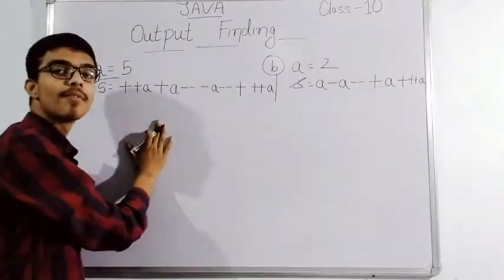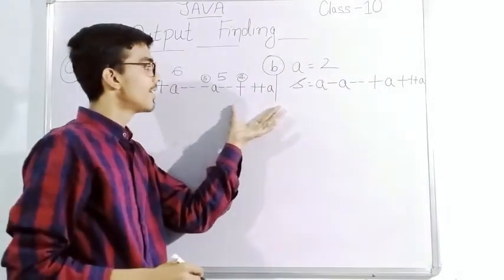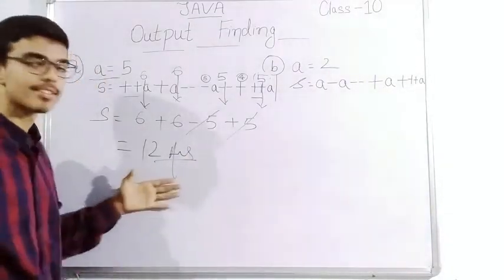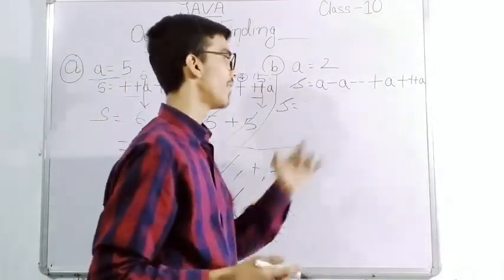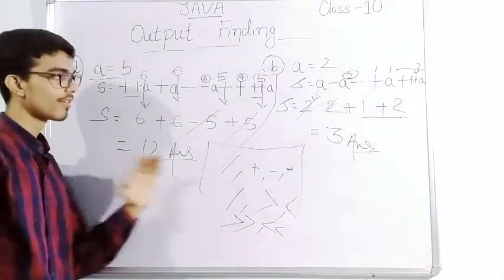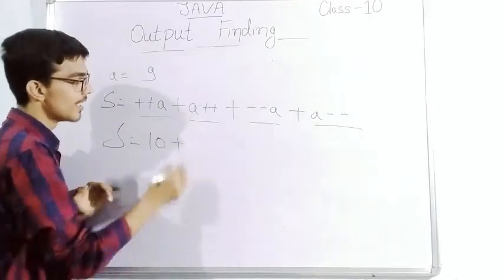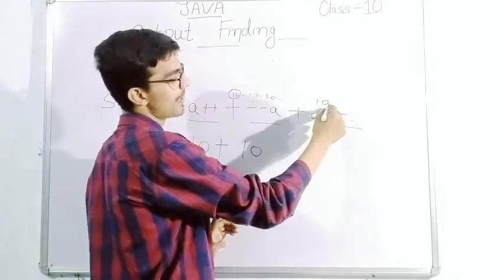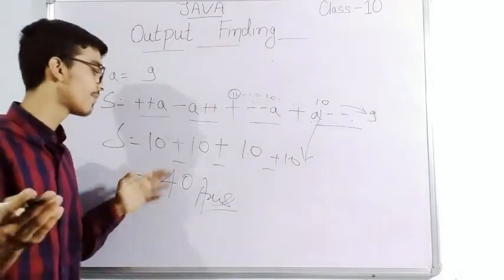Output finding in Increment and Decrement Operator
This video is for programming students:-
it contains output finding in :-
Increment operator
Decrement operator
operators